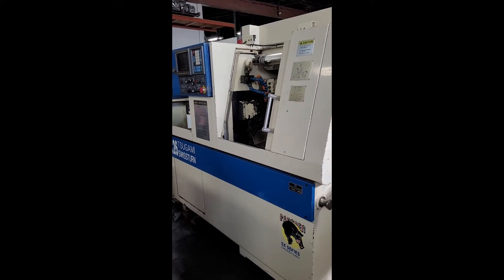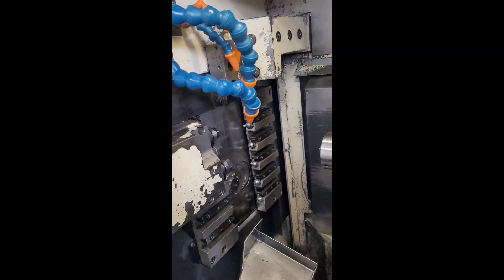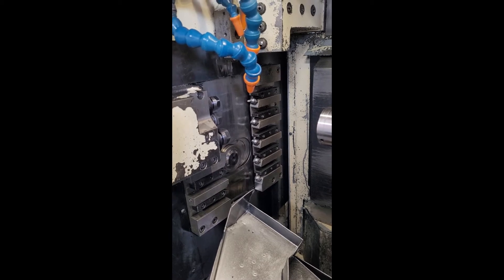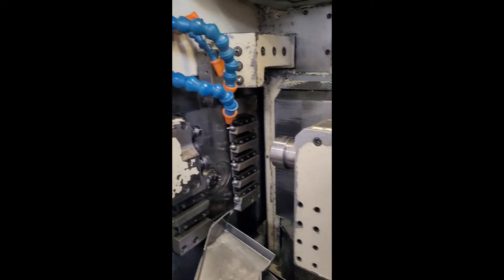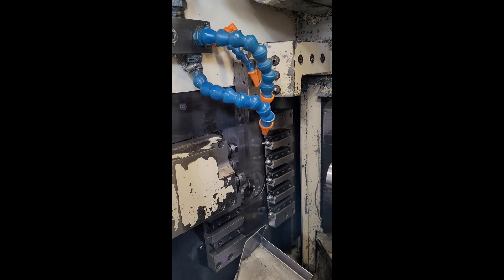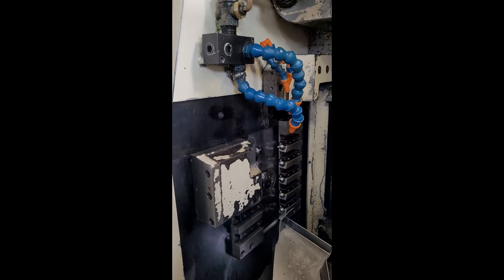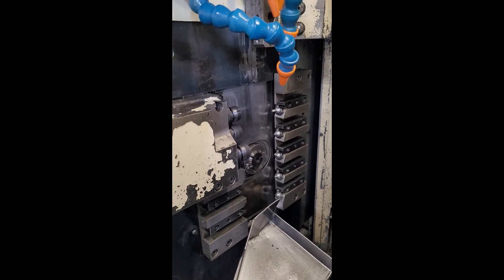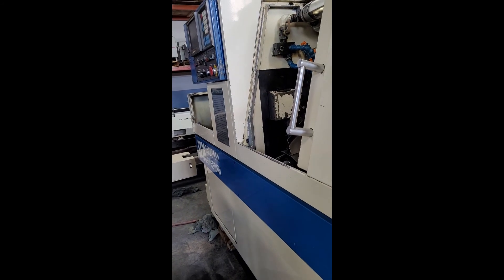400863 Tsugami BS26C CNC Swiss Lathe - MC# 400863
Specifications are form OEM brochure and equipped with items are described to
the best of our knowledge.  ALL items must be confirmed by the buyer.

Equipped With:
Iemca Mini Boss 325 Magazine Bar Feed
Mist Buster Mist Collector
Part Catcher
MIsc. Collets & Guide Bushings

General Specification for Tsugami BS-26C
Control:                                    Fanuc LA-1
Maximum Bar Diameter:                       26 mm (1")
Tooling Sizes, Turning:                     5/8" square
Programmable Servo Axis Designations:       7.88"
Z1-axis Travel:                             8.21"
Speed Range of Main Spindle:                200 to 8000 rpm
Main Spindle Indexing:                      5 deg (c-axis opt*)
Sub-spindle Specifications:
   Maximum Diameter:                        1" (26 mm)
   Speed Range:                             200-6000 rpm
   Power Rating:                            2.0/2.9 HP AC
   Indexing:                                15 deg
Number of Tool Stations:
                                            3 Cross Driven Tools
                                            7 OD Tools
                                            4 FW (ID) Tools
                                            8 Back working Tools (3 live)
Dimensions (approx):                        72" x 46" x 67"